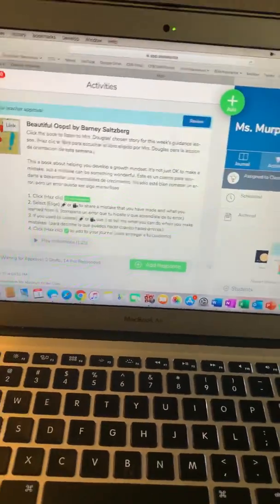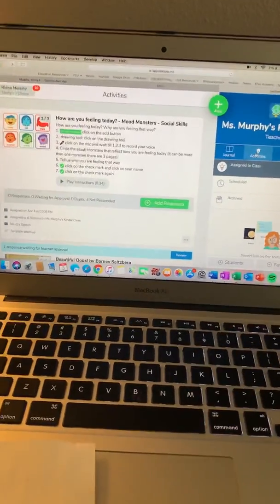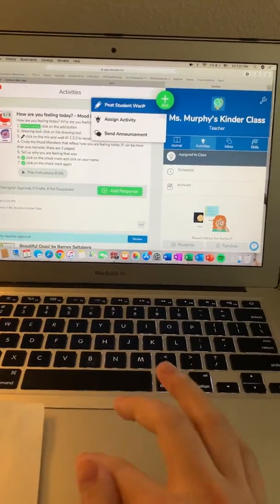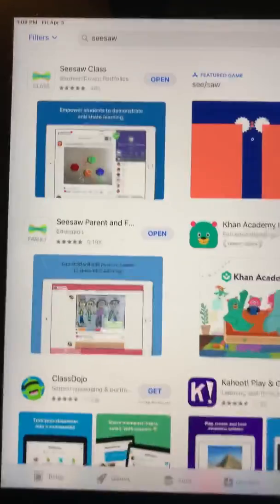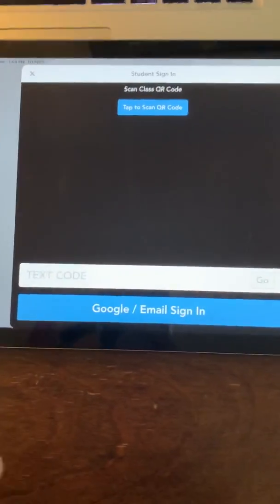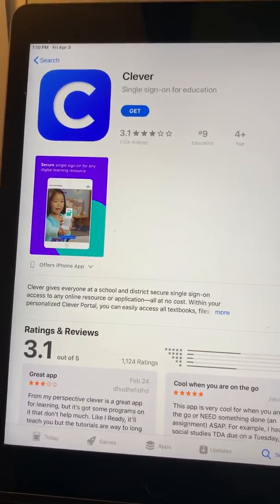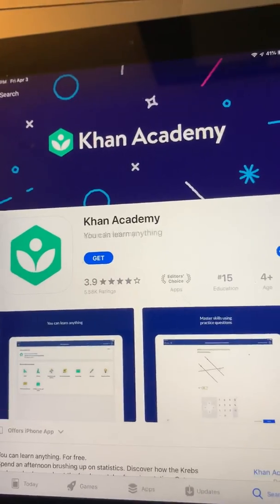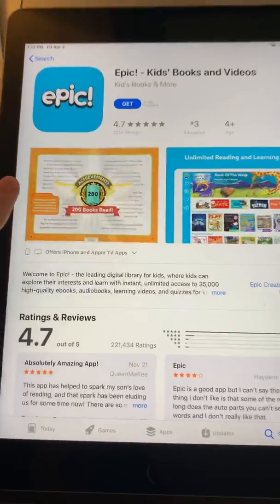Parent Video: Instructions